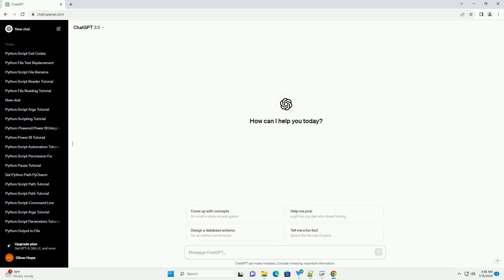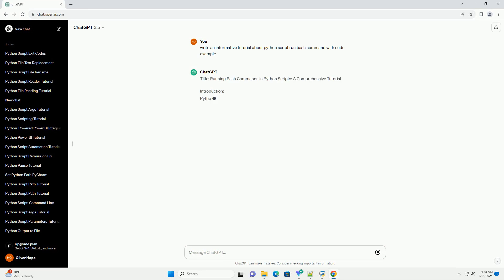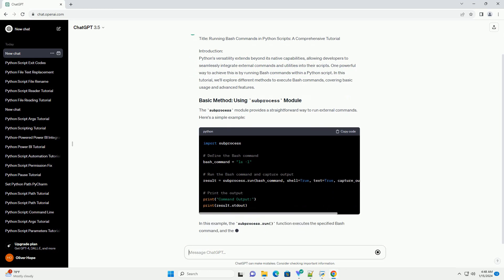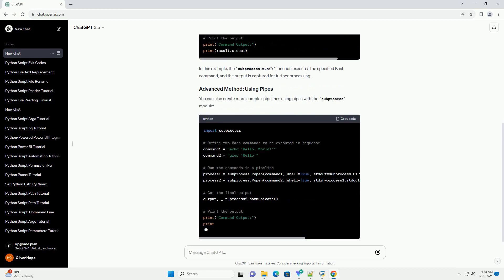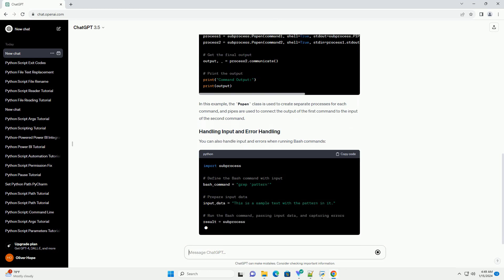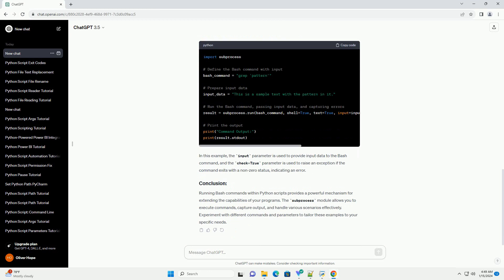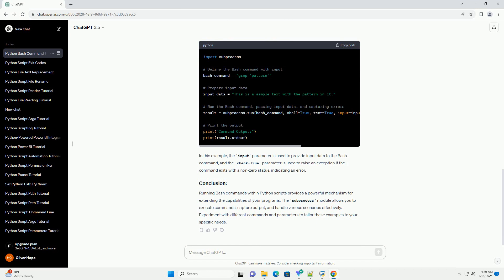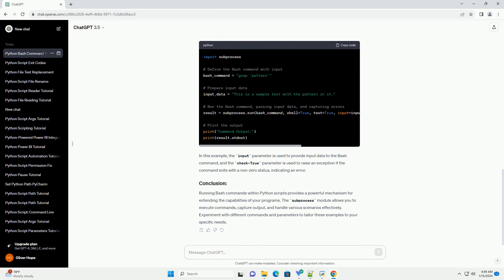python script run bash command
title: running bash commands in python scripts: a comprehensive tutorial
introduction:
python's versatility extends beyond its native capabilities, allowing developers to seamlessly integrate external commands and utilities into their scripts. one powerful way to achieve this is by running bash commands within a python script. in this tutorial, we'll explore different methods to execute bash commands, covering basic usage and advanced features.
the subprocess module provides a straightforward way to run external commands. here's a simple example:
in this example, the subprocess.run() function executes the specified bash command, and the output is captured for further processing.
you can also create more complex pipelines using pipes with the subprocess module:
in this example, the popen class is used to create separate processes for each command, and pipes are used to connect the output of the first command to the input of the second command.
you can also handle input and errors when running bash commands:
in this example, the input parameter is used to provide input data to the bash command, and the check=true parameter is used to raise an exception if the command exits with a non-zero status, indicating an error.
running bash commands within python scripts provides a powerful mechanism for extending the capabilities of your programs. the subprocess module allows you to execute commands, capture output, and handle various scenarios effectively. experiment with different commands and parameters to tailor these examples to your specific needs.

python bash terminal
python bash operator
python bash header
python bash shebang
python bash command not found

Related videos on our channel:
python bash terminal
python bash operator
python bash header
python bash shebang
python bash permission denied
python bash script
python bash run command
python bash shell
python bash
python command line args
python command line program
python command line arguments
python commands list
python command line flags
python commands